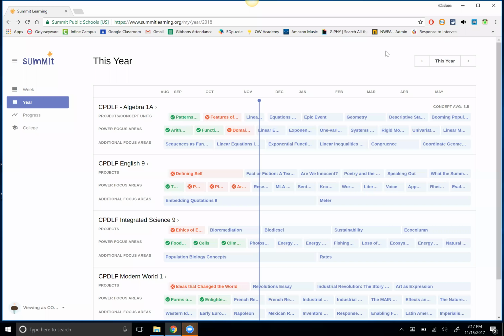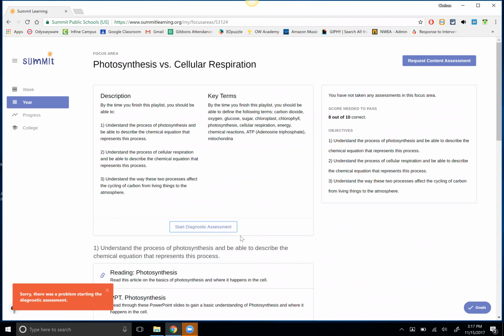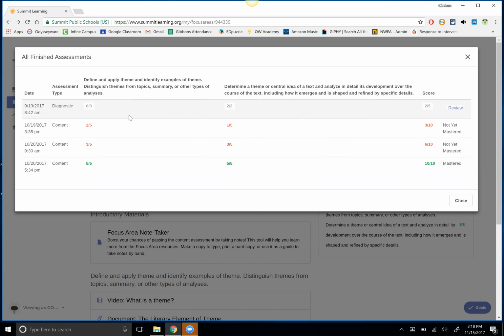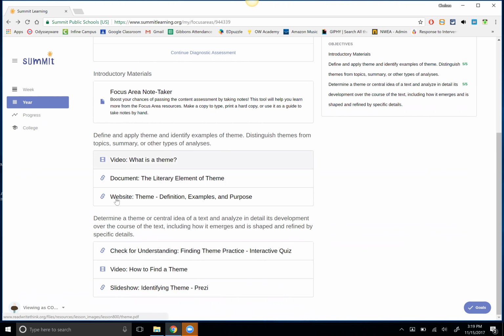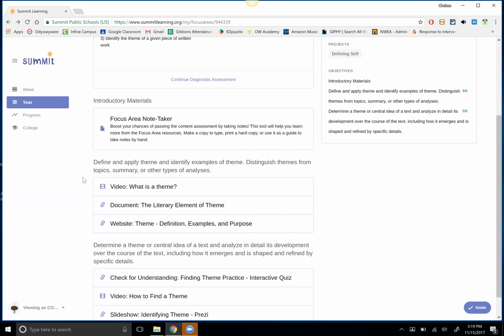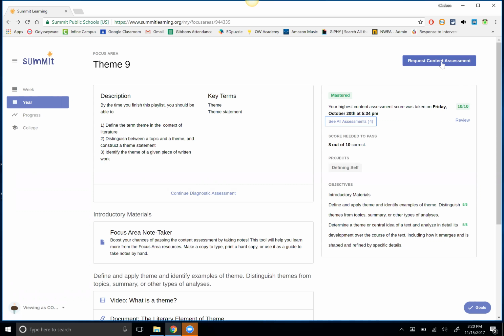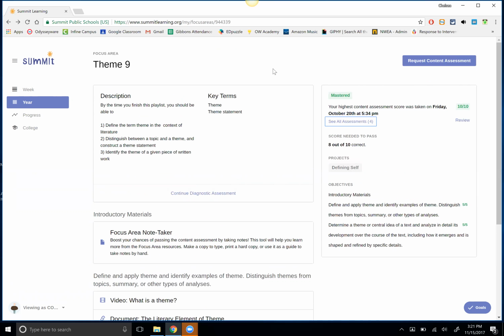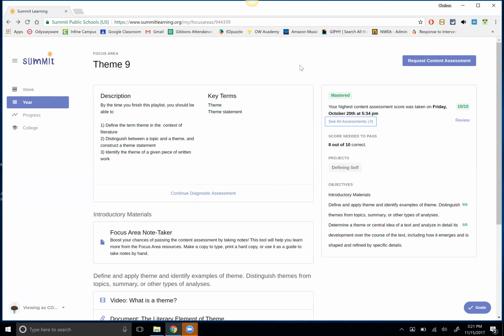Mastering Focus Areas in the SLP